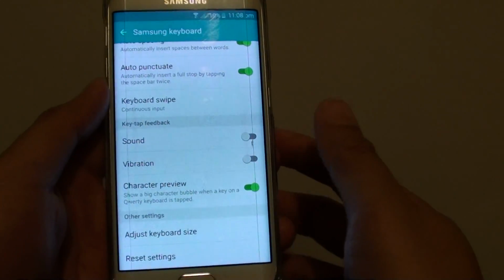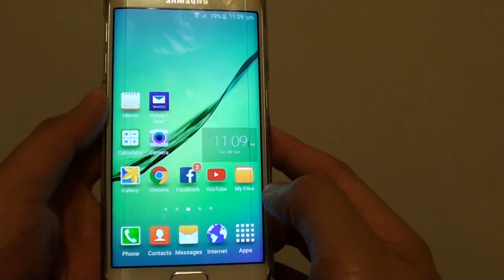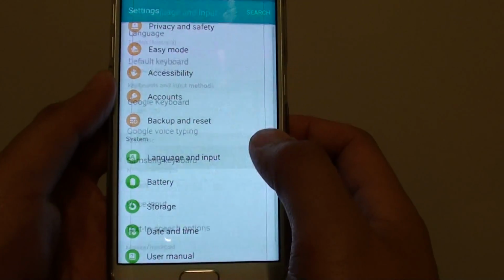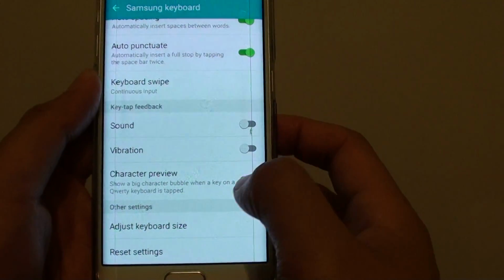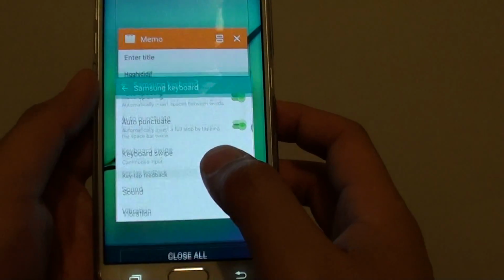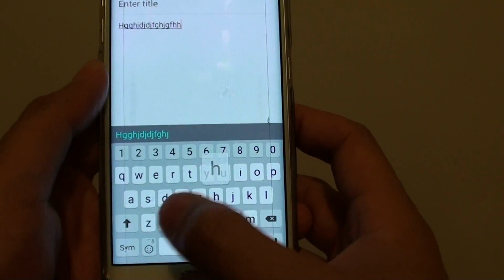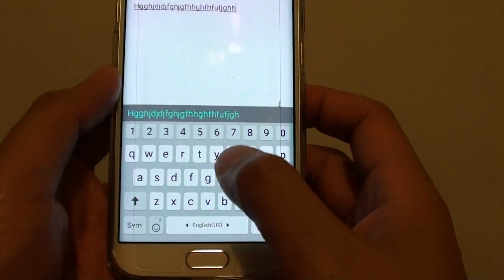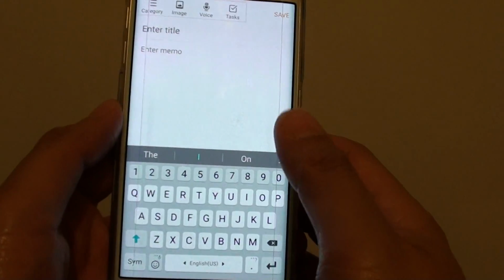Samsung Galaxy S6 Edge: How to Enable / Disable Keyboard Character Popup Preview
Learn how you can enable or disable keyboard character popup preview on Samsung Galaxy S6 Edge.